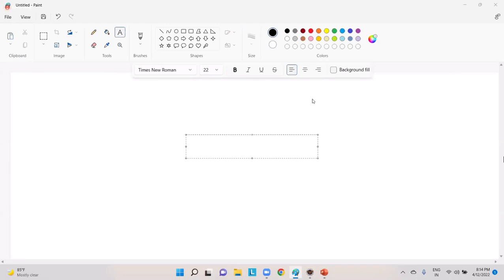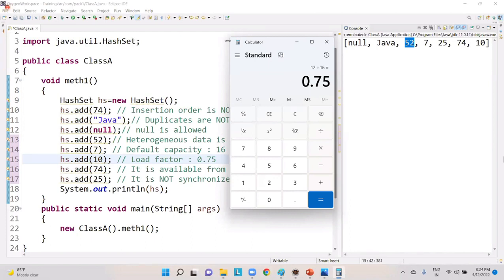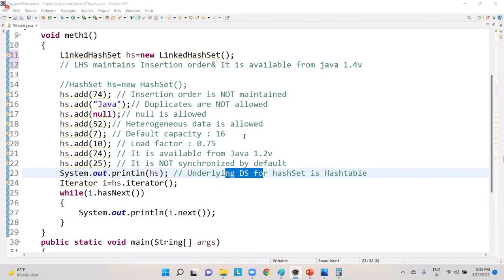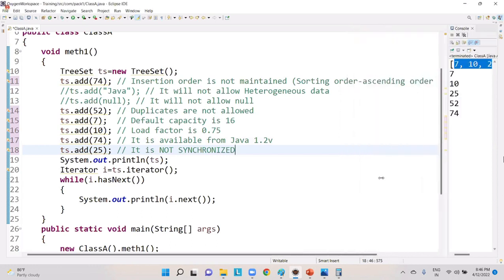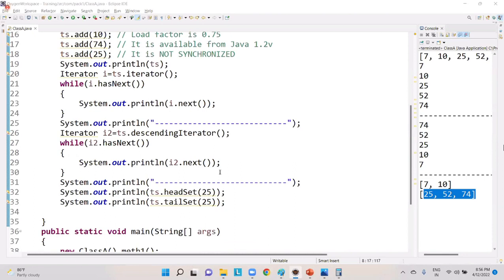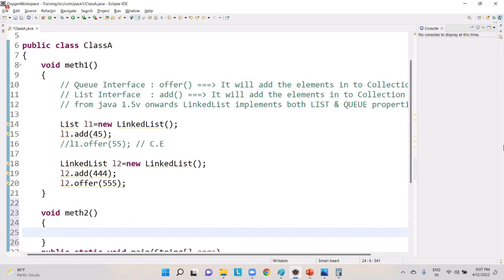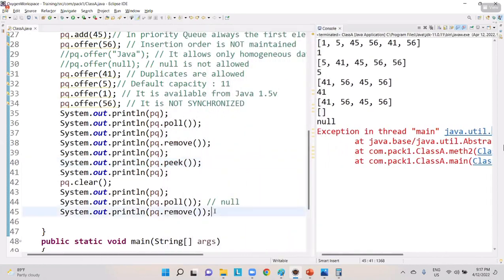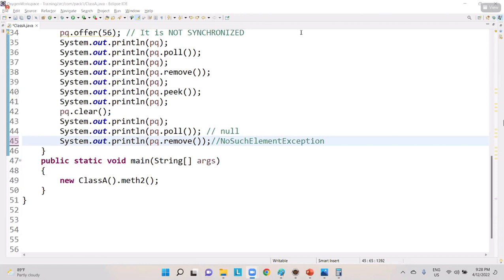62 Zoom Webinar 2022 04 12